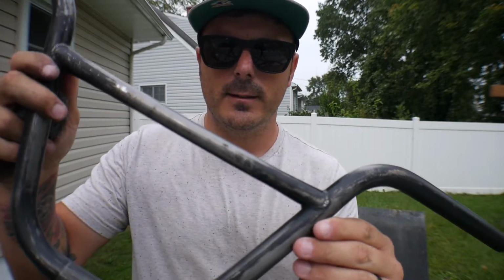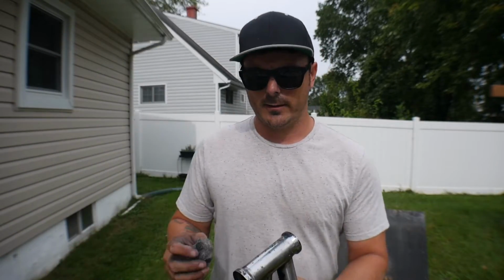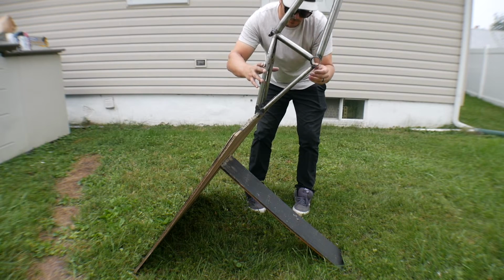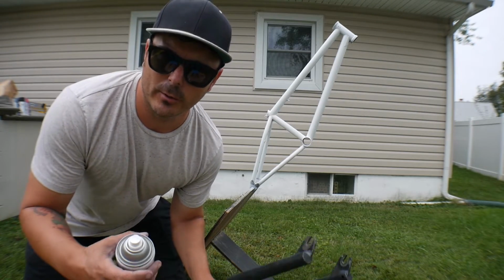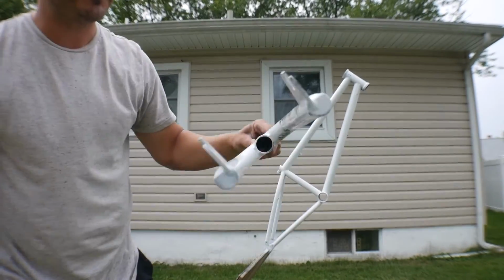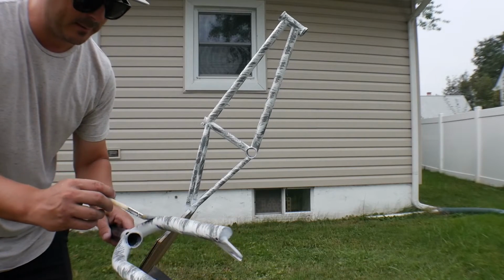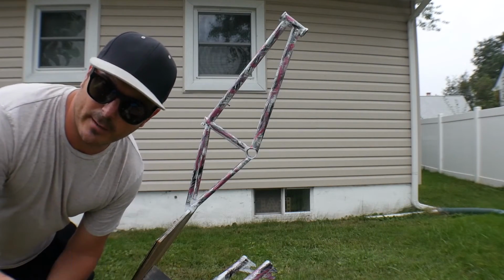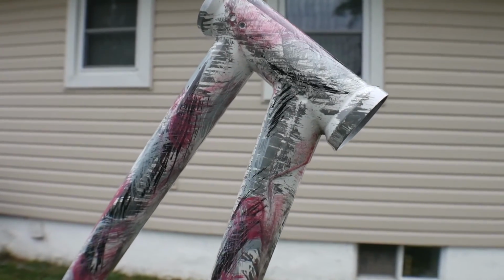CUSTOM PAINT YOUR BIKE FOR CHEAP!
Today I pick a winner from the last video asking for your recommendations of a new color. The winner will have one week to respond. Thanks again for all the great suggestions. I will be doing something like this again soon. New bike build coming soon and more videos daily!

Thanks for the continued support and special thank you to all of you who've become new members to the channel. If you're wondering how to become a member and what the perks are, be sure to hit the " JOIN " button ob my channel page to learn more. 🙏🏼 -Mike